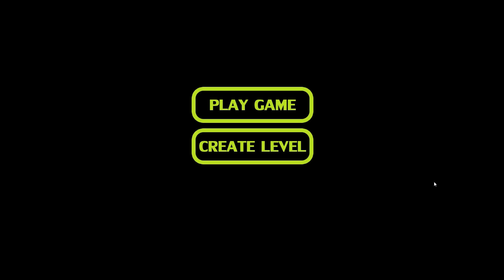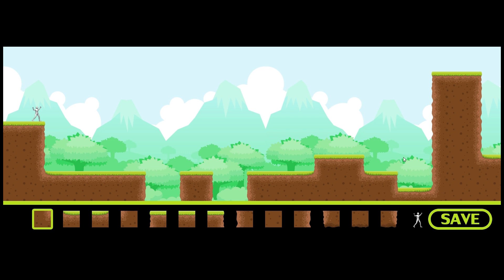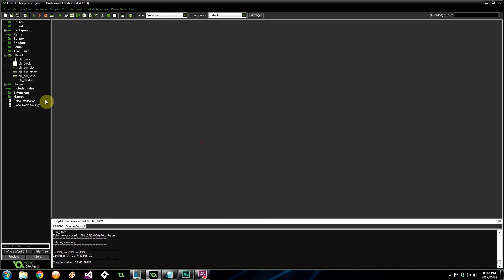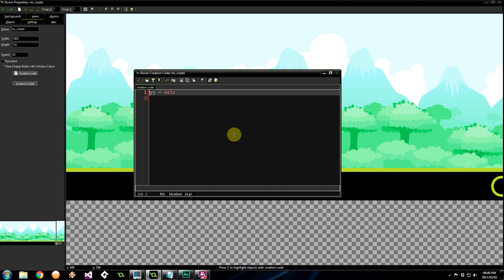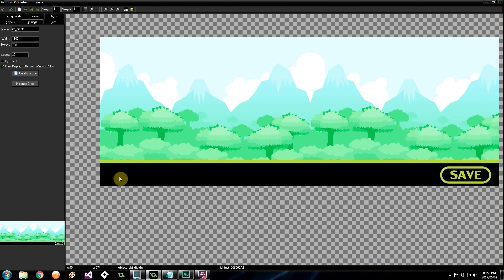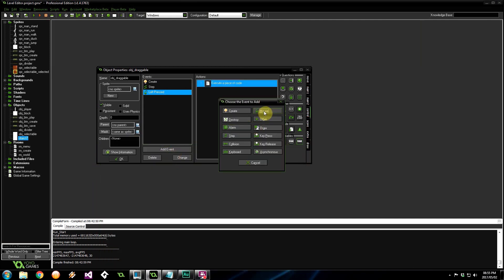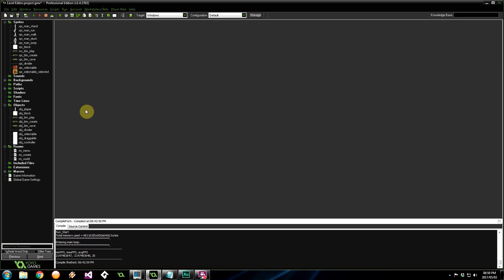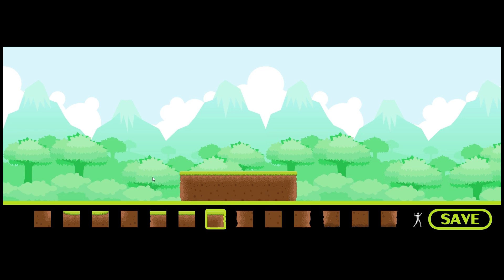GameMaker Studio - Make a Level Editor - Create the Level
Allow your players to create their own levels with this GameMaker Studio level editor.

DOGE ▶ DAVYUBtcseqtZaEuzQmCnUXntJmizbbd7x
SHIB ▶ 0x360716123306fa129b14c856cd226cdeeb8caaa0